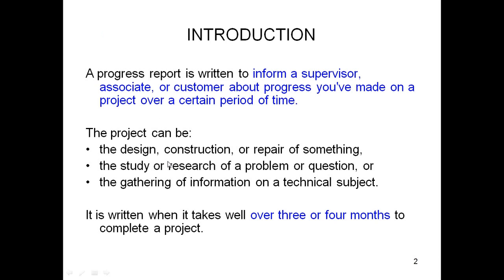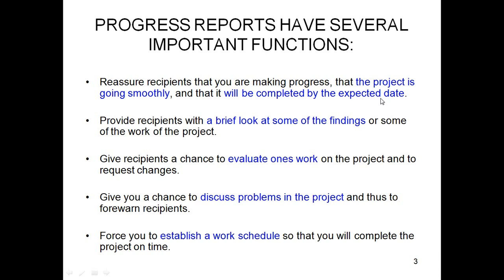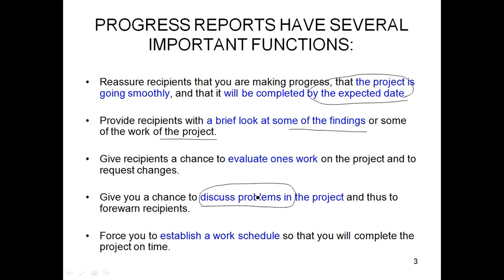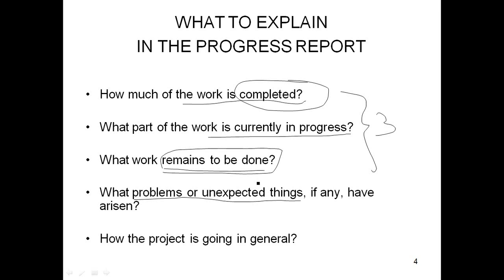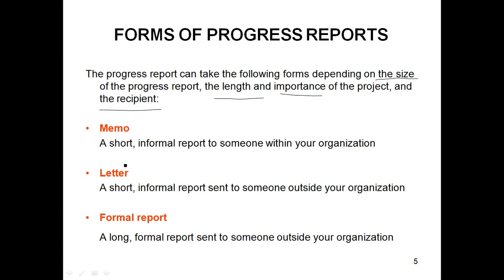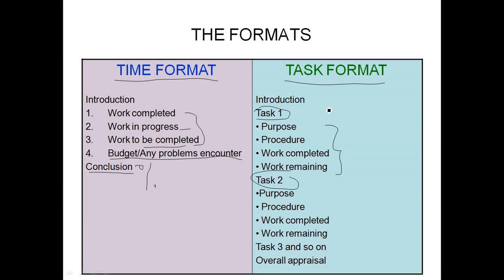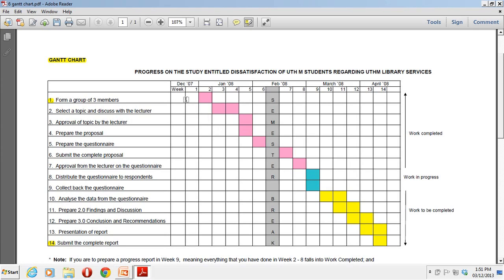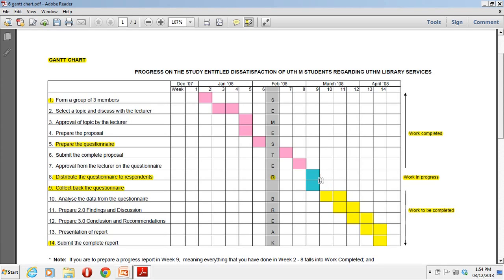eTutorial: Progress Report